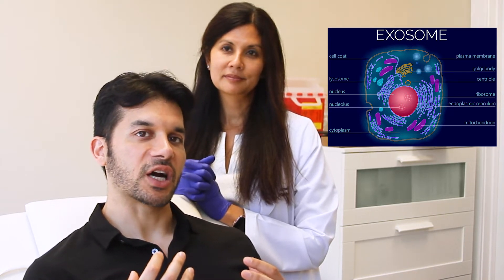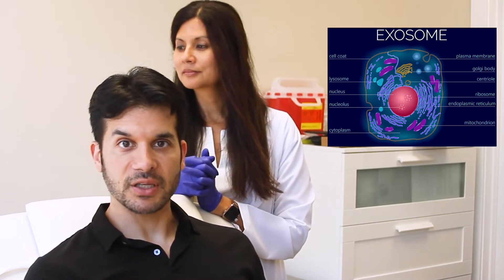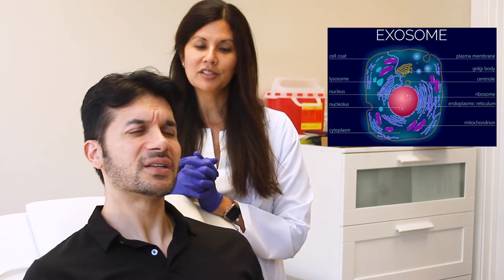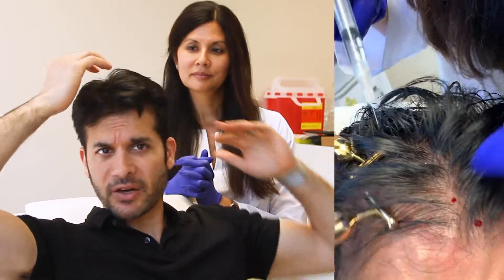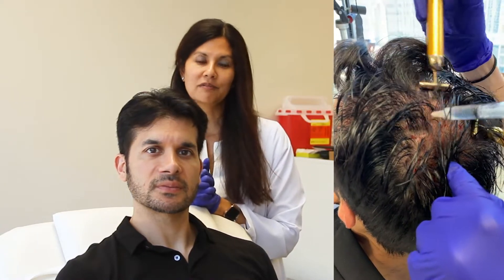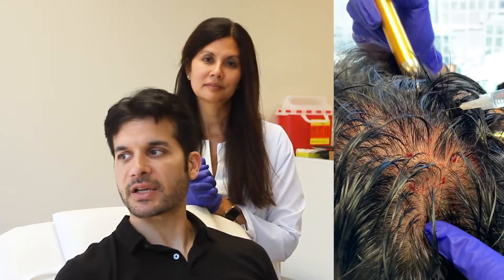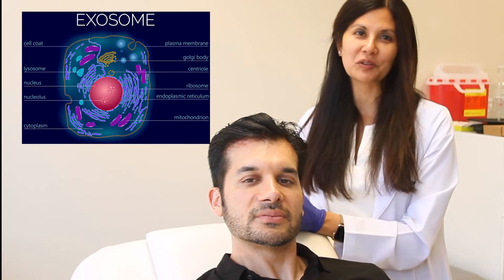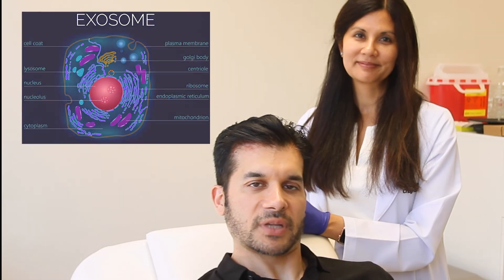Exosomes: The Latest Regenerative Technology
Exosomes are the latest and greatest in regenerative medicine.  Exosomes carry information and genetic code from cell to cell.  They have been shown to help stimulate hair growth and revive skin.  Today, I am getting injected with exosomes to help stimulate and grow some miniaturized hairs!